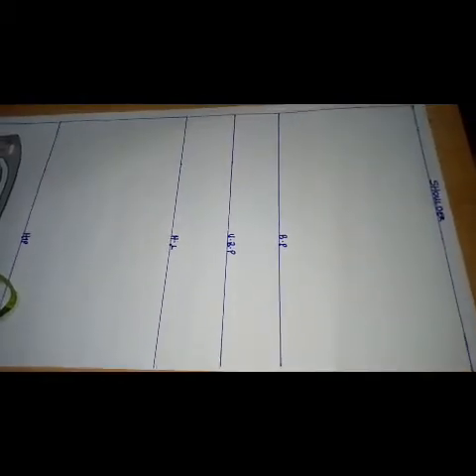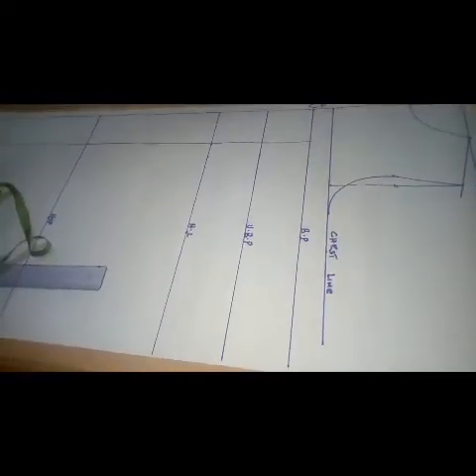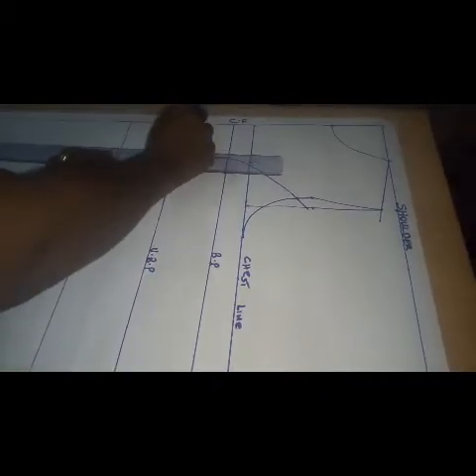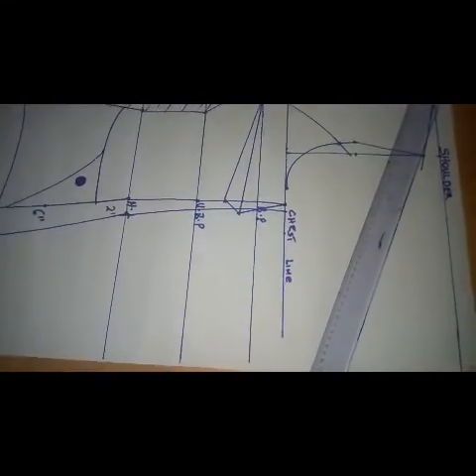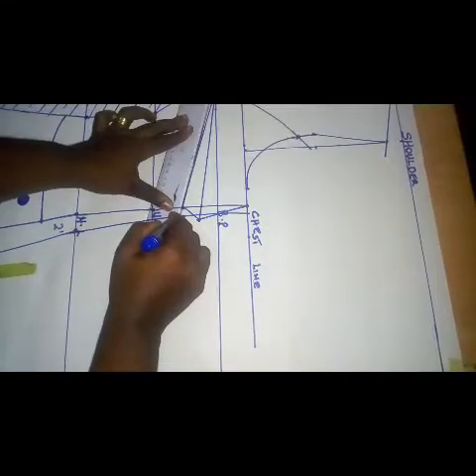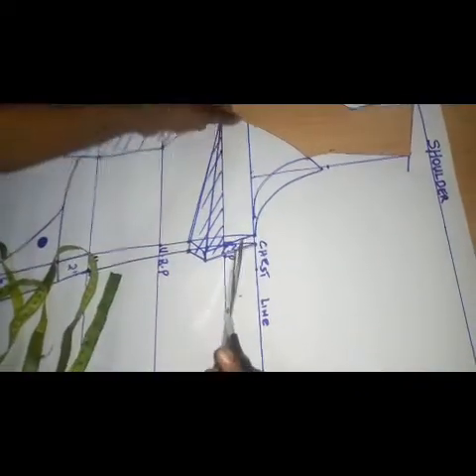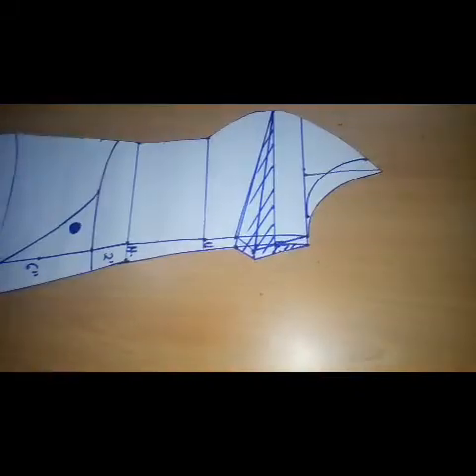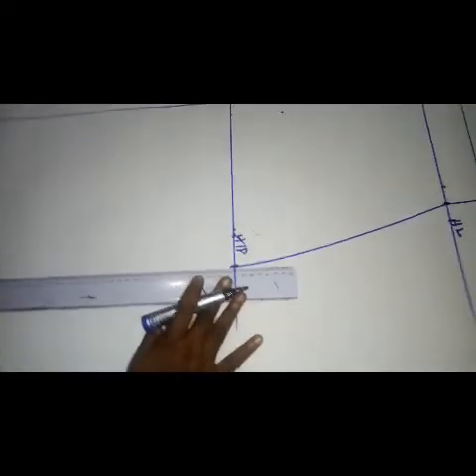HOW TO DRAFT A PRINCESS BUSTIER SHIFT GOWN WITH FRONT ZIP.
You will learn a new technique on how to draft a shift gown with bustier,with side external pockects.Please stay till the end of the video to learn more.

YOU can also join SEAMRITE FASHION ACADEMY WhatsApp group for your online tutorials .
Learn how to sew different kinds of corsets with Lacings,loops and eyelets with different bonning channels

JACKET SERIES
CORSET SERIES
TROUSER SERIES
IGBO BLOUSES
BEGINNERS COURSES
JUMPSUITS SERIES
INTERMEDIATE
ADVANCED COURSES